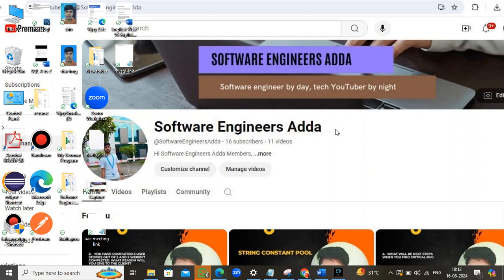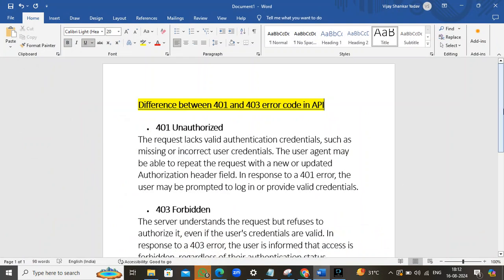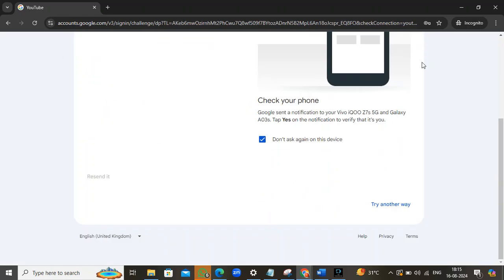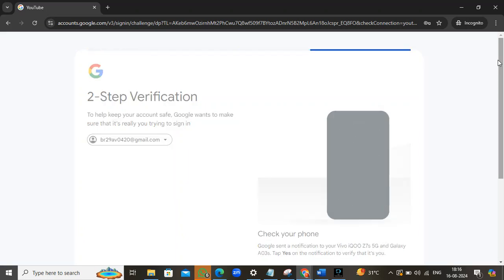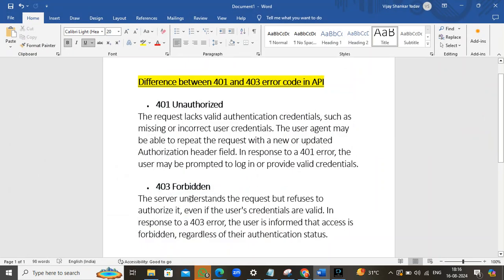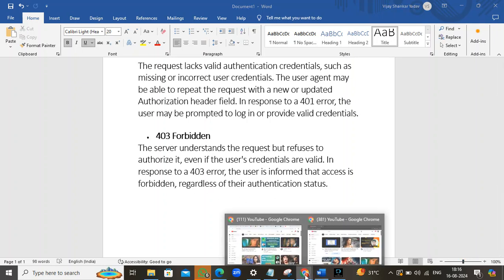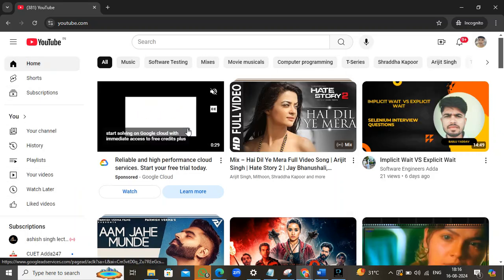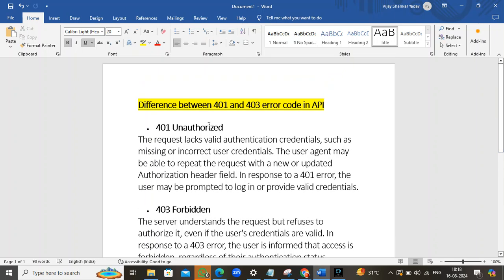Difference between 401 and 403 error code in API testing